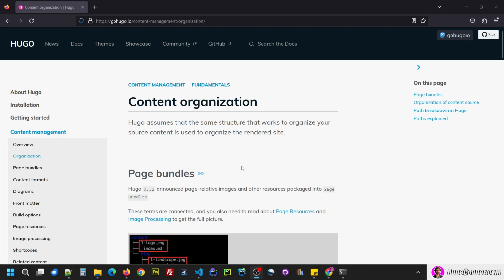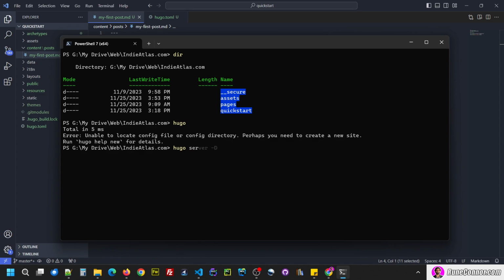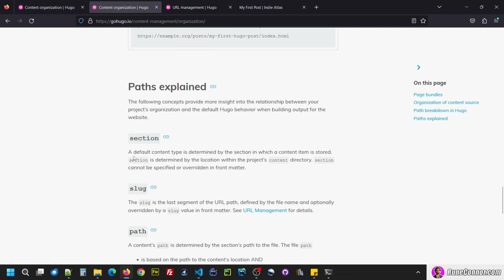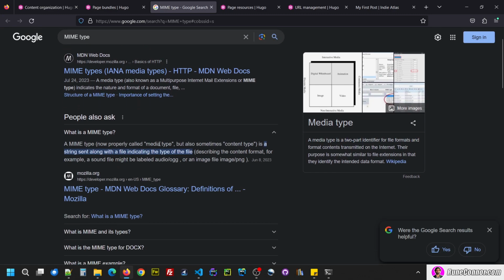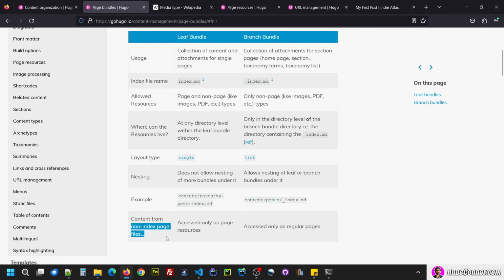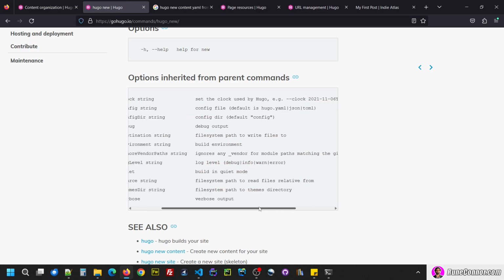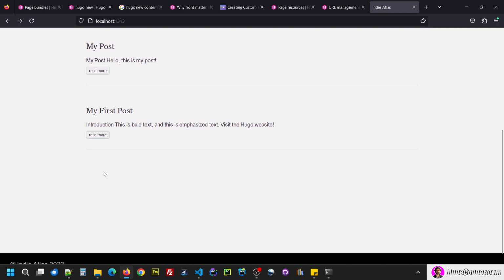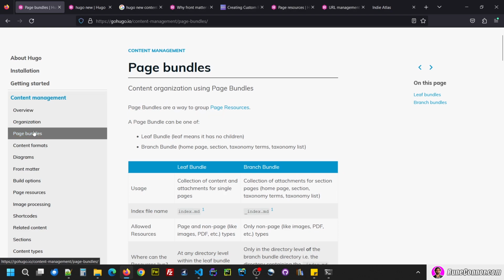Learning Hugo Part 2 - Content Organization and Page Bundles (2024)